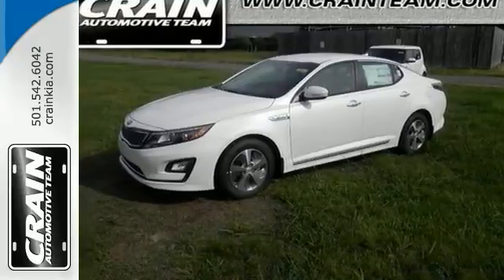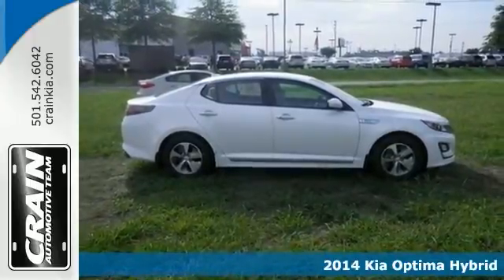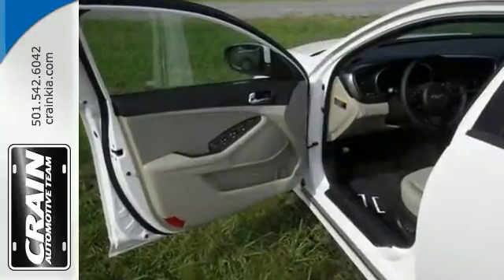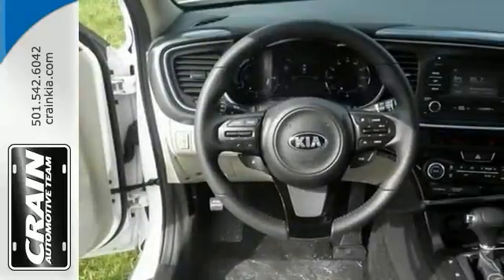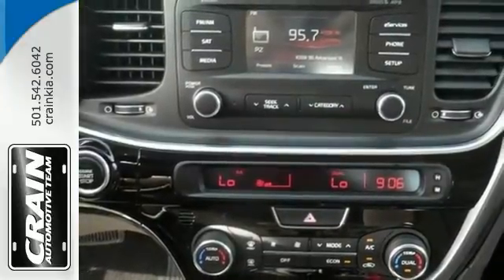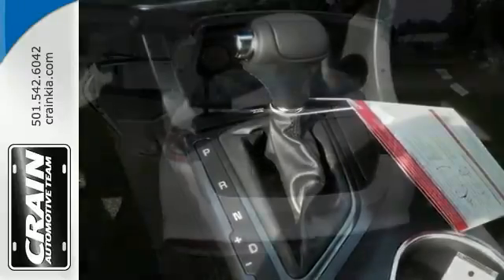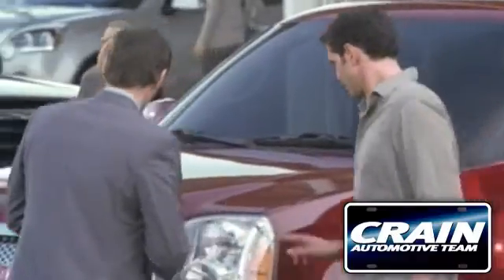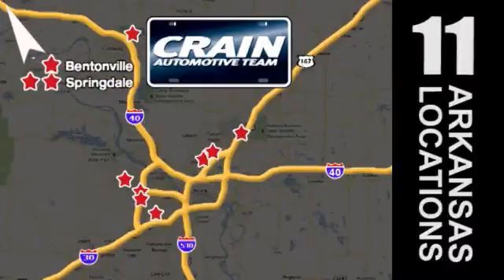2014 Kia Optima Hybrid Sherwood AR Little Rock, AR 4KC7934 - SOLD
Year: 2014
Make: Kia
Model: Optima Hybrid
Trim: OPTIMA LX HYBRID
Engine: 2.4L DOHC I4 Hev MPI Engine
Transmission: Automatic
Color: Snow White Pearl
Interior: Beige
Stock #: 4KC7934

Address:
5830 Warden Rd